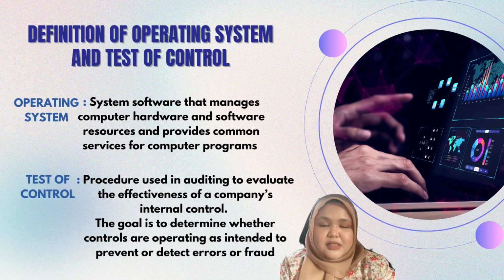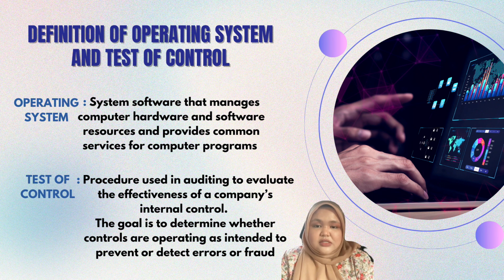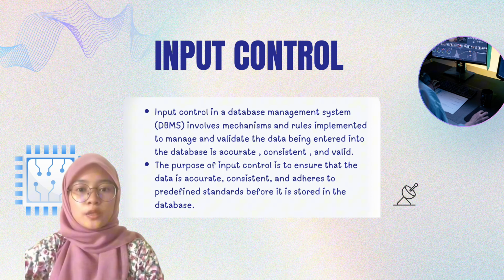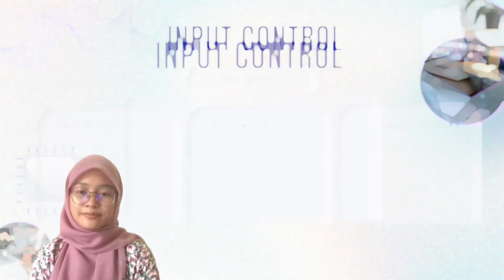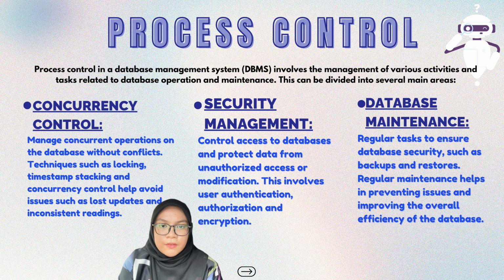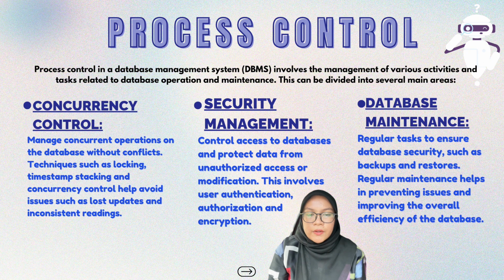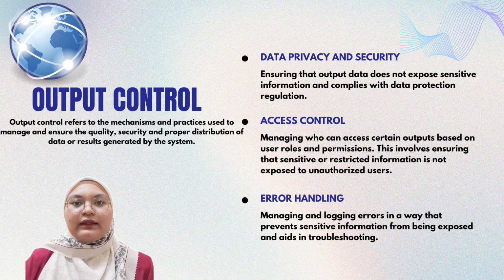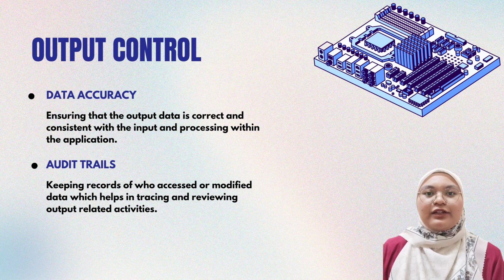Presentation Database Management System Control [Group 4]